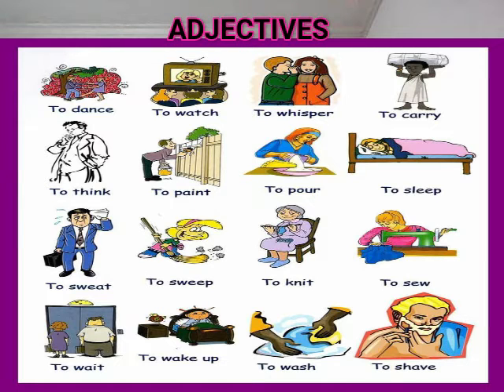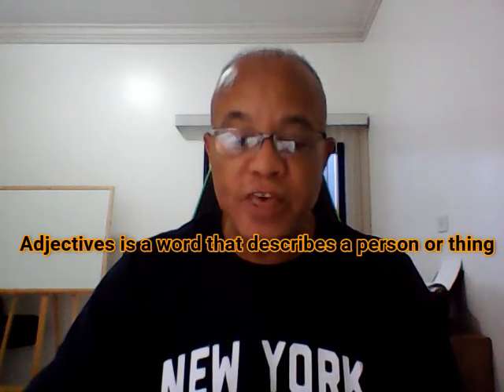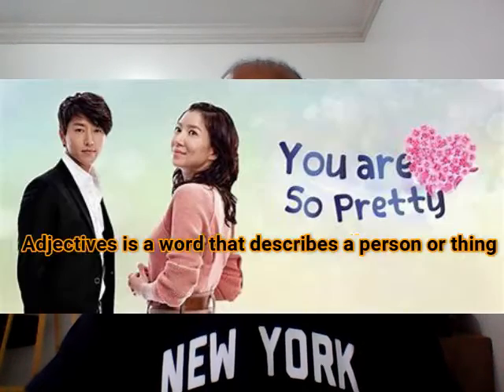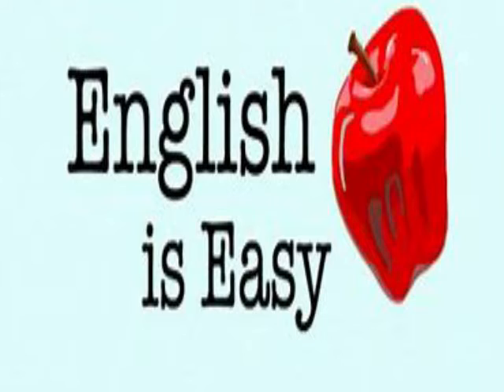Which Parts of Speech are you having problems with?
Learn the parts of speech in English